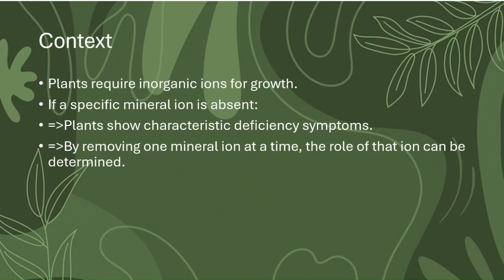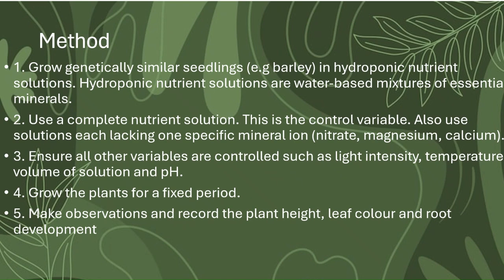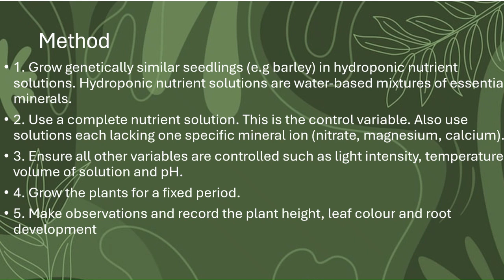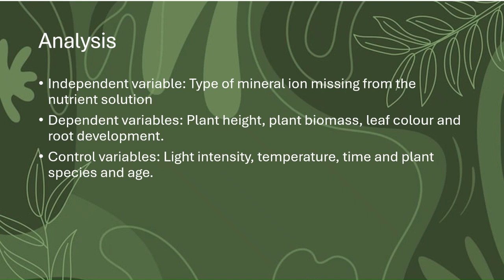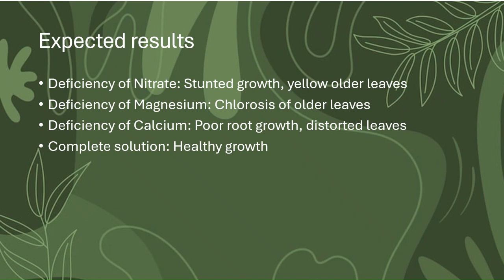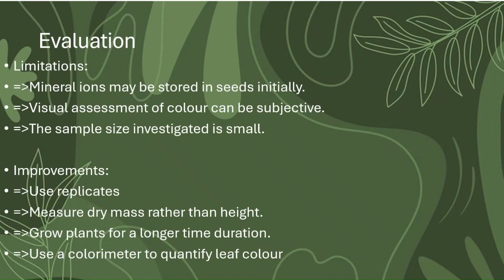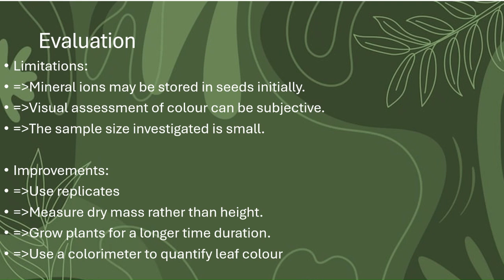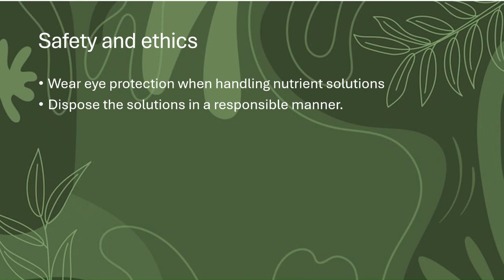A Level Biology Edexcel A SNAB: CORE PRACTICAL 7: Investigating Mineral Ions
A level biology Topic 4: CORE PRACTICAL: Investigating Mineral Ions